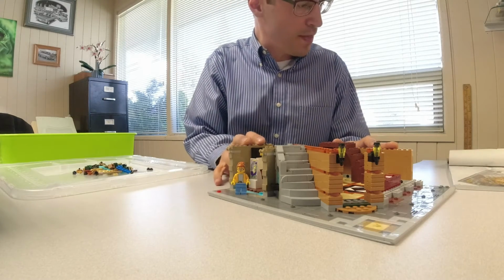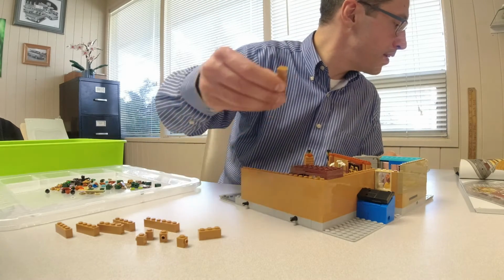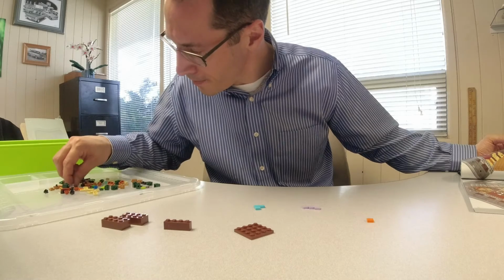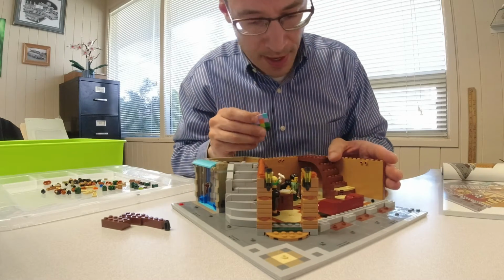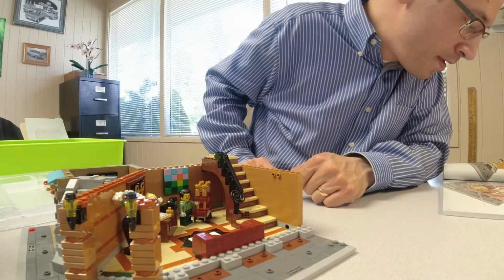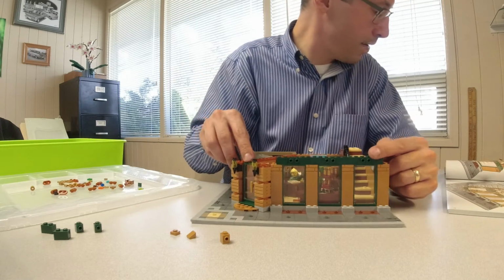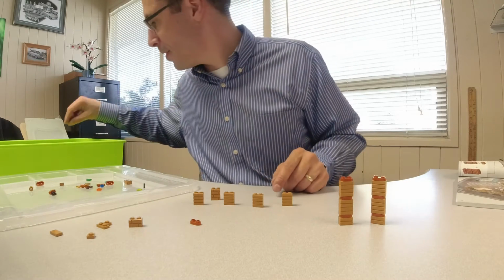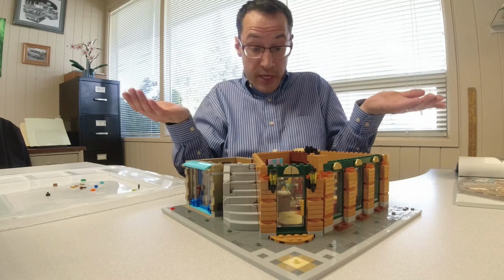LEGO: Boutique Hotel (Part 5)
00:00 Introduction/What's Been Built So Far
00:42 Start Building
45:07 Today's Final Build